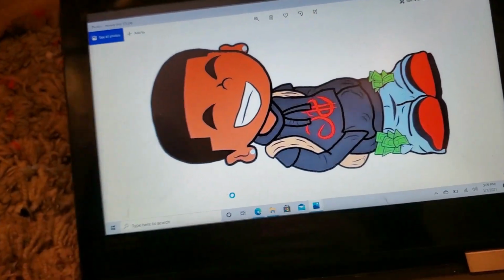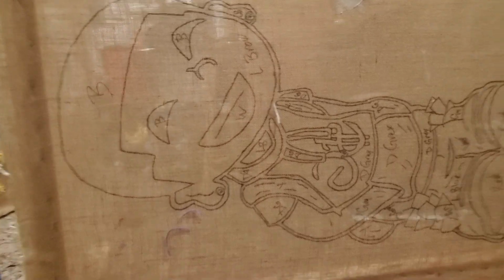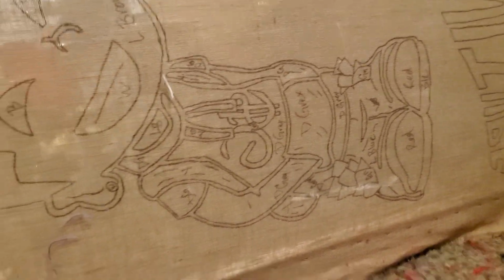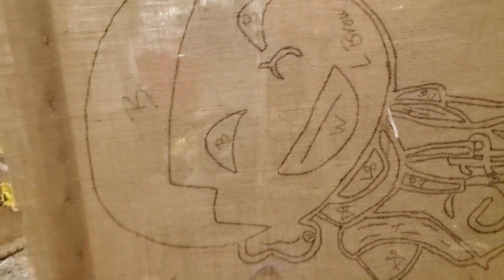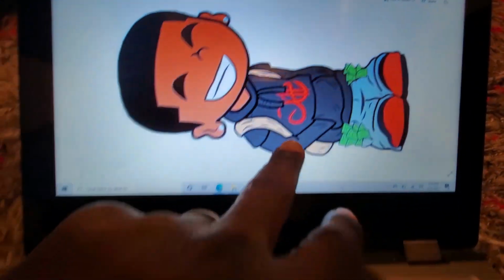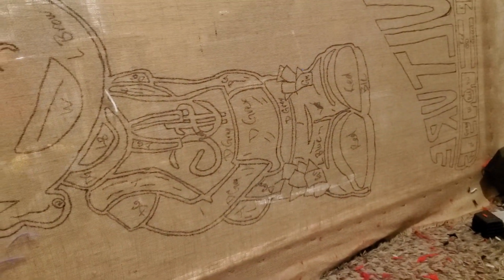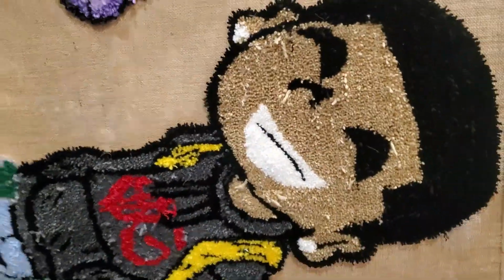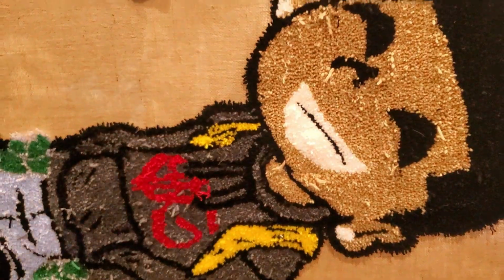Tufting A Custom Rug For Cash Vibez Clothing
Tufting A Custom Rug For Cash Vibez Clothing. Materials used are below

Tugs Rugs Materials Used

All yarn bought from Walmart or Joanne's Fabric
Walmart The Cheapest

Cut Pile Tufting Guns

Electric Stapler

Burlap Fabric:
(60inch x 100 yards)

(60inch x 20 yards)

(40inch x 50yards)

Sheep Shears

Hot Glue Gun:

Carpet Glue:

Adhesive Spray: